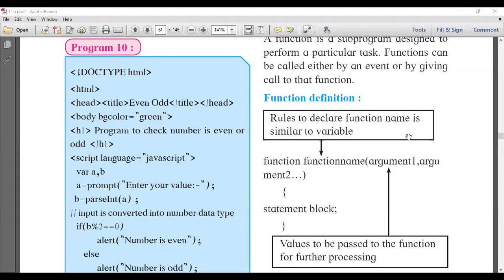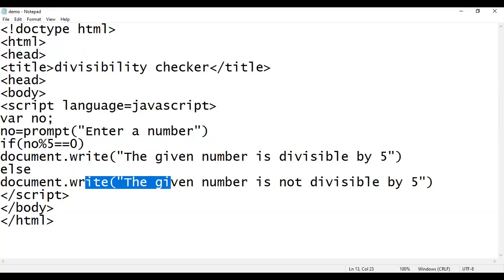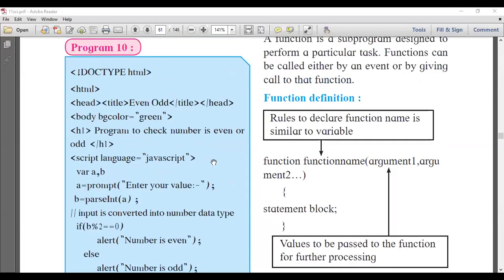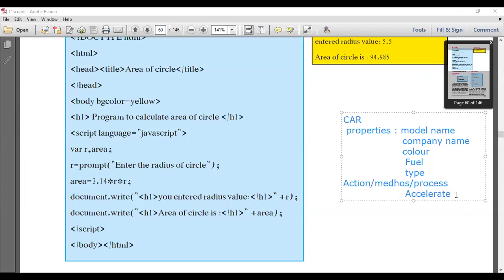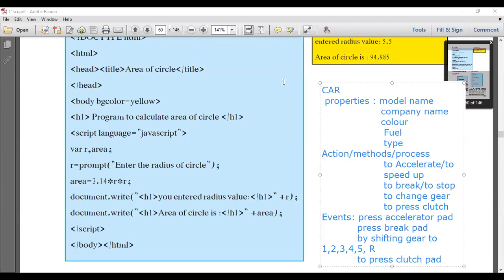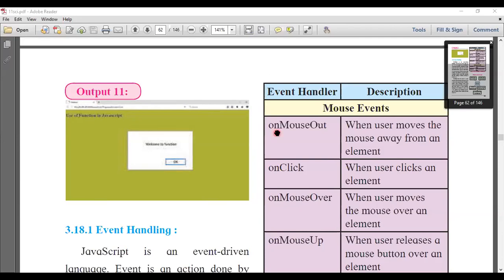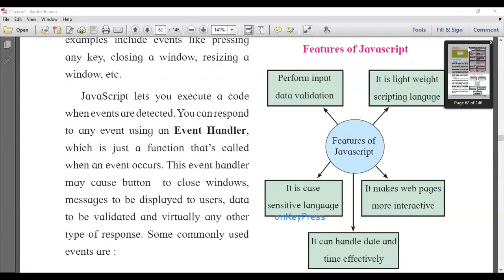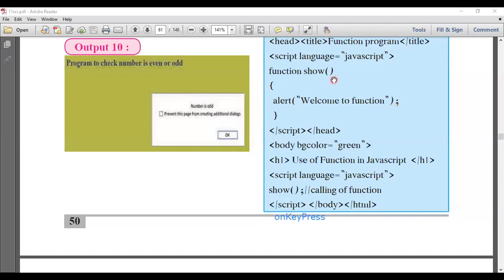JavaScript XI Revision Part 6 | HSC IT | Chapter 3 - Advanced Javascript | functions and objects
This is a recorded session of a live lecture conducted by Prof Prasannakumar Mayekar.
Learn the syllabus of XII Science - Information Technology
Chapter 3 Advanced Javascript.
Program using mod(%) operator
User-defined function
Objects in Javascript
Event handling in Javascript
Features of Javascript